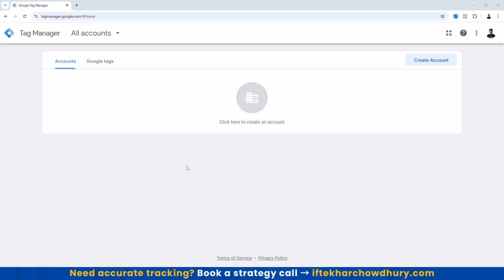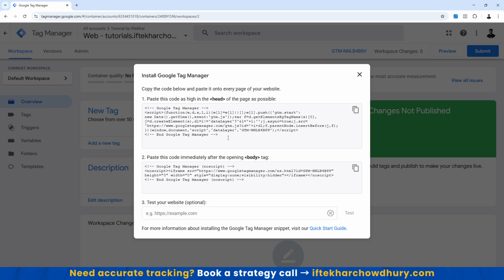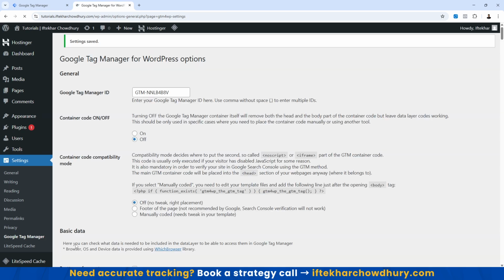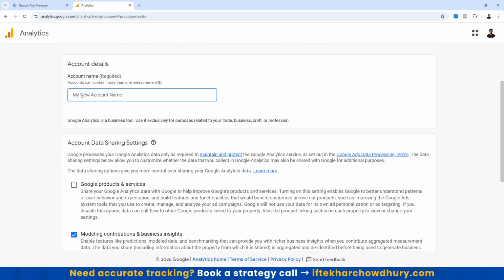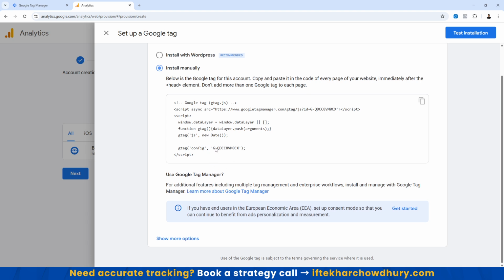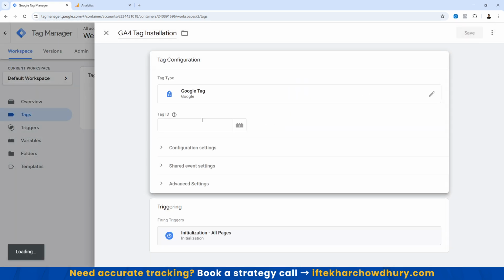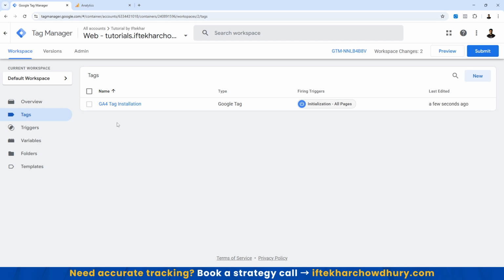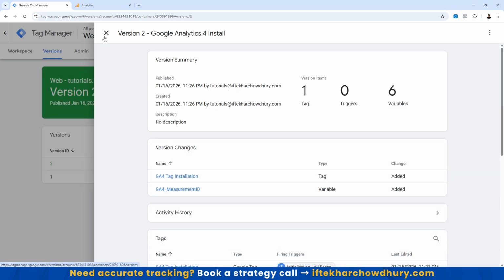How to Install Google Analytics 4 (GA4) Using Google Tag Manager | Beginner Guide 2026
Learn how to install Google Analytics 4 (GA4) using the NEW Google Tag in Google Tag Manager (GTM) – updated for 2026.
This is a complete beginner-friendly GA4 setup tutorial for WordPress websites. No coding required.

In this video, I’ll show you step by step how to connect Google Analytics to your website using Google Tag Manager, the correct and updated way in 2026.

🔹 What You’ll Learn in This Video:

✅ What is Google Analytics 4 (GA4)
✅ What is the new Google Tag
✅ How to create a GA4 property
✅ How to set up Google Tag Manager
✅ How to install GA4 using GTM
✅ How to connect GA4 with WordPress
✅ How to test and confirm tracking is working

This tutorial is perfect if you are:

A beginner in Google Analytics

New to Google Tag Manager

Running a WordPress website

A student, freelancer, or website owner

Starting digital marketing in 2026